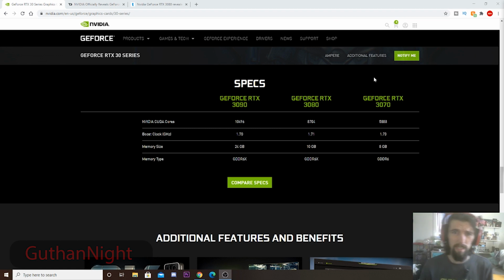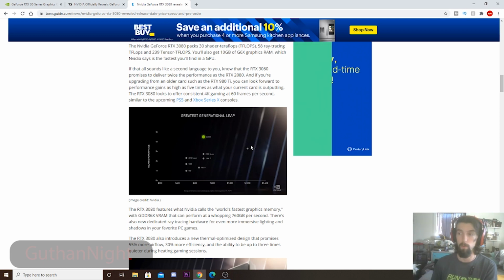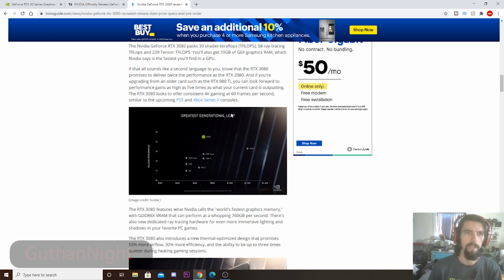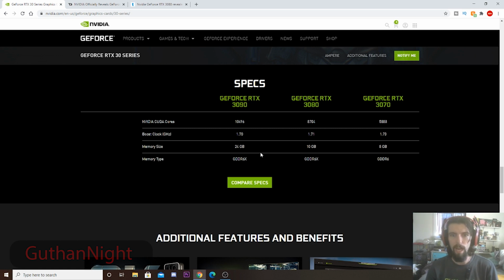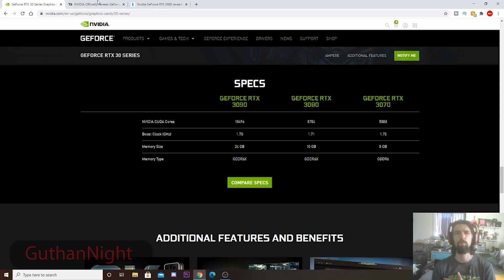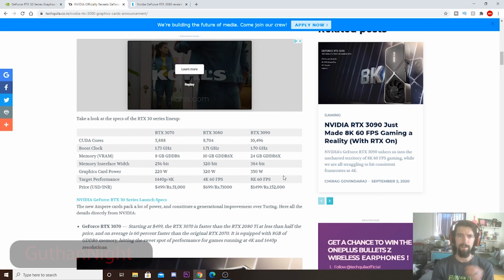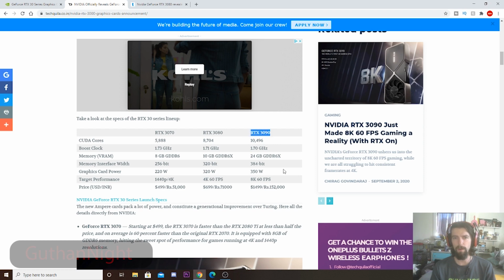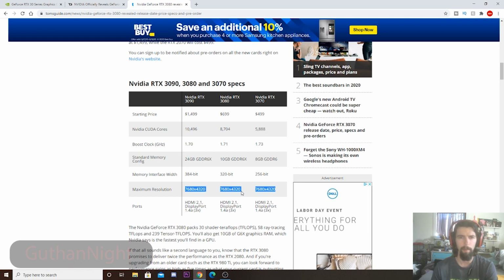RTX 3000 Series- Price, Release Date and No More SLI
The hugely anticipated RTX 3000 series cards are here! Today we will talk about all the details we were given about the new cards, are they worth it or over hyped?

Best CPU's

Ryzen 3600x

Rysen 3800x

Free Stuff

Prime 30 Days